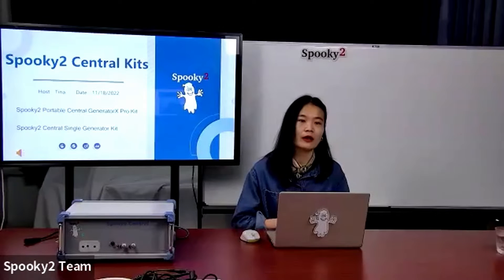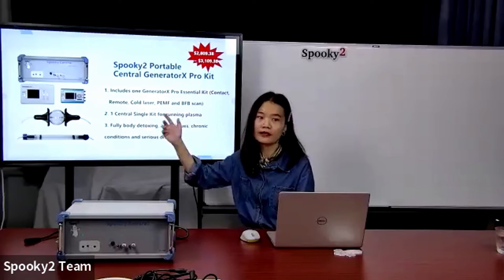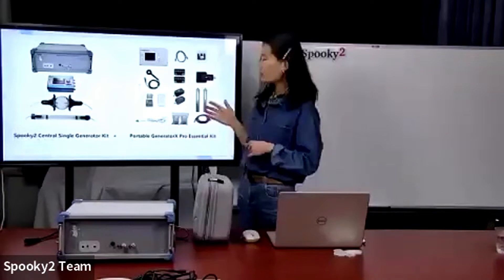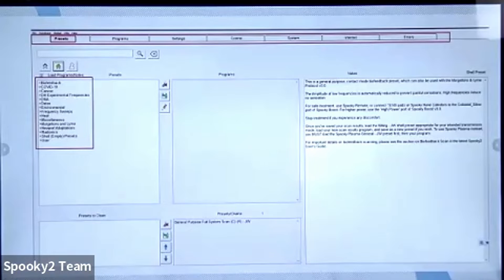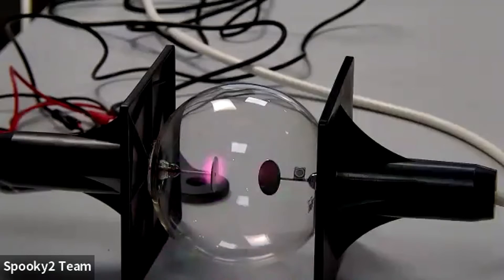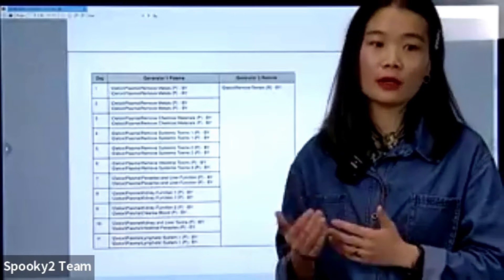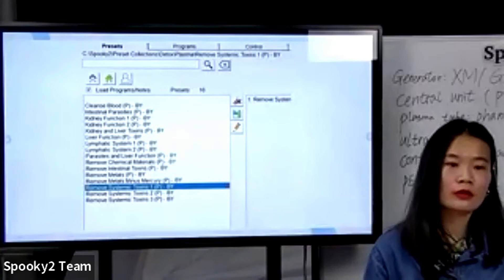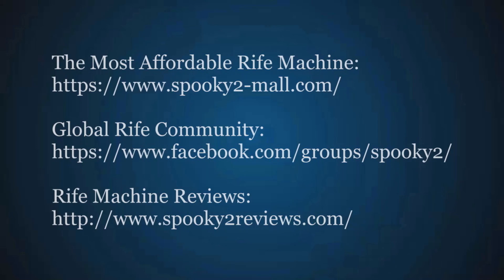Spooky2 Live #5: Central Kits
For those who do not have or know Spooky2 Central, it is a modern-day Rife system that applies Royal Rife’s original frequencies directly without a carrier. Although it is the most expensive machine at Spooky2, Central is many users’ favorite due to its super effectiveness in helping relieve serious diseases. It contains four modes in one: Plasma mode, Ultrasonic, PEMF, and Contact mode. Among all types of frequency transmission modes, Plasma Mode is the most powerful one.

Currently, we offer 2 Central Kits, each with different accessories to cover various health issues. If you haven’t purchased any Spooky2 products yet or would like to upgrade to a more advanced set, it might be challenging to choose between these kits, as you are unsure which one is more suitable for you.

So, on Friday, November 18th, our host Tina Zhang has started our 5th Spooky2 Live and shared:

1. An unboxing demo of Spooky2 Central kits.
2. How to install Spooky2 software and load a Central program?
3. Hardware connection and setup for Central.
4. Real testimonials for Spooky2 Central.
5. A Q&A session.